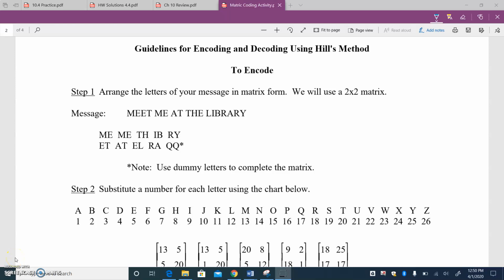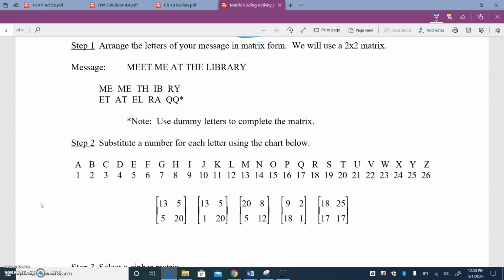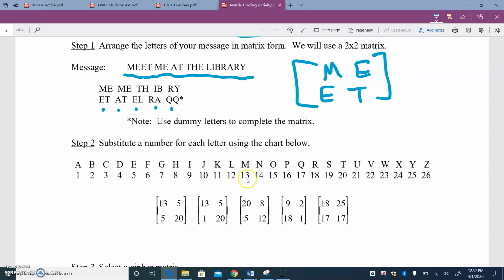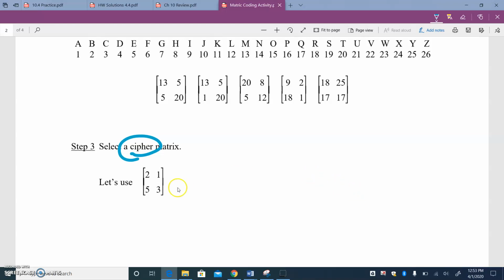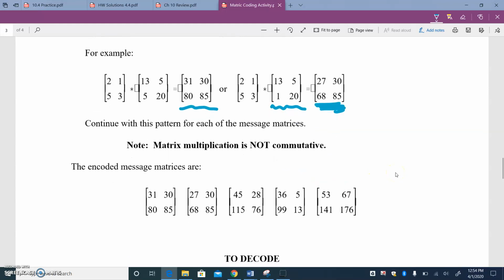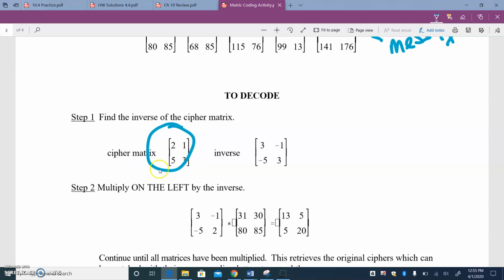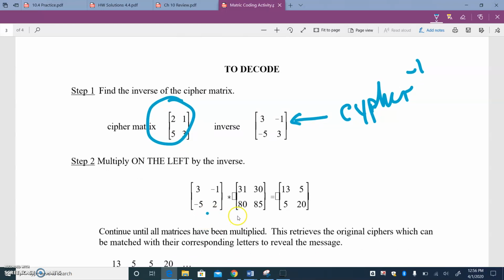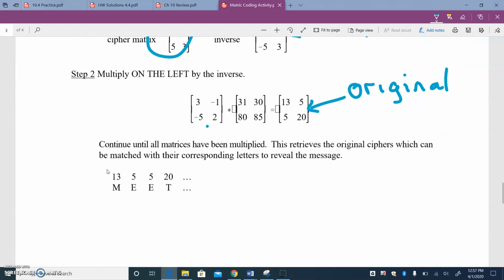Hodulik MACP 4-2